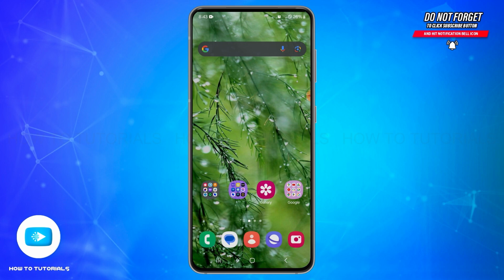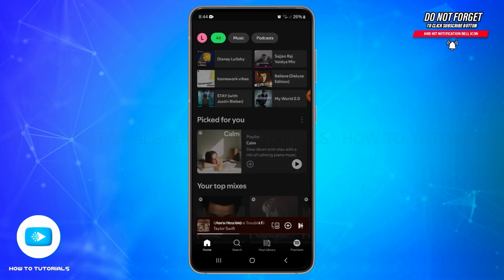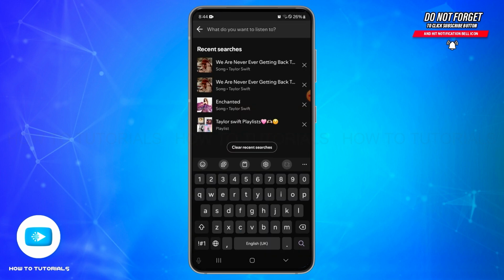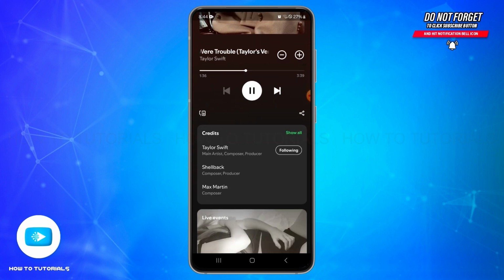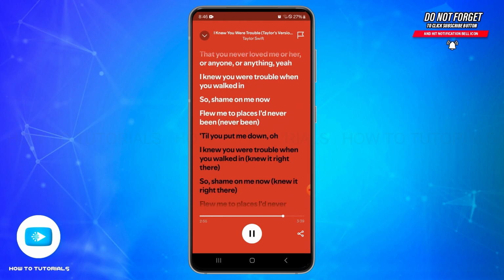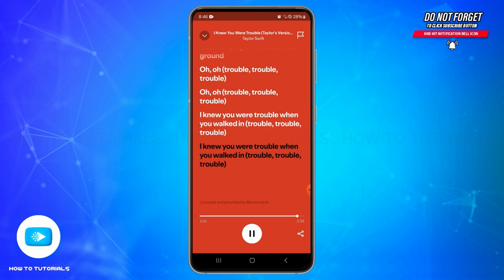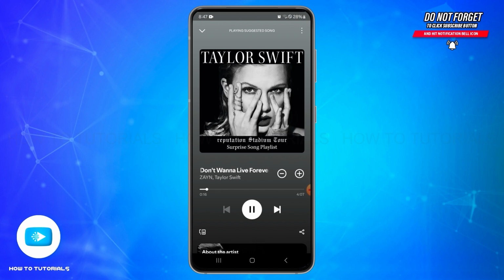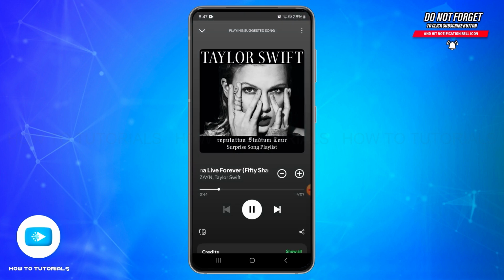How To Use Karaoke On Spotify 2024 | Sing Along With Your Favorite Tracks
"How To Use Karaoke On Spotify 2024 | Sing Along With Your Favorite Tracks" - A Video Guide by How To Tutorials.

In this video, we’ll show you how to use the karaoke feature on Spotify to enjoy singing along with your favorite songs. Follow our step-by-step tutorial to access karaoke mode and discover tips for enhancing your singing experience. We’ll also share insights on creating the perfect karaoke playlist to share with friends.